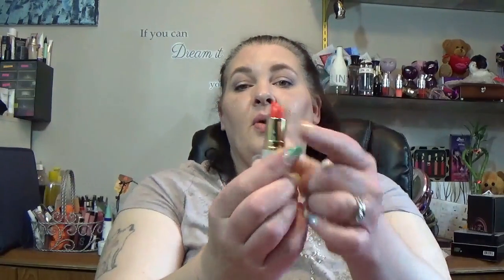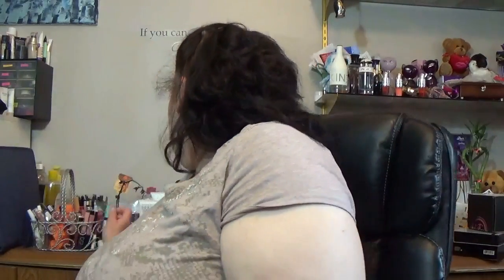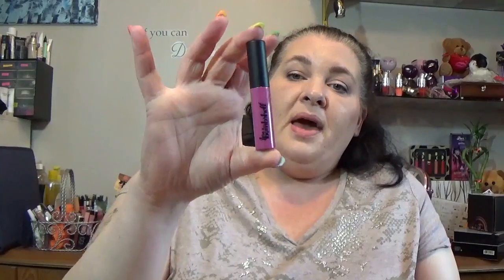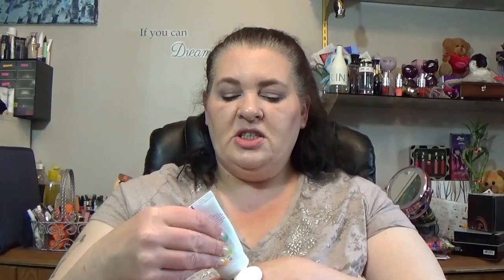Ipsy and Topbox review of May and Unboxing for June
Here is My May review of Ipsy  and Topbox plus my unboxing for June hope you enjoy it!!